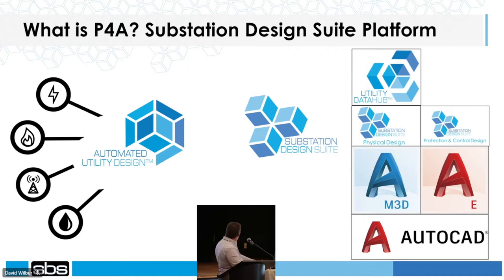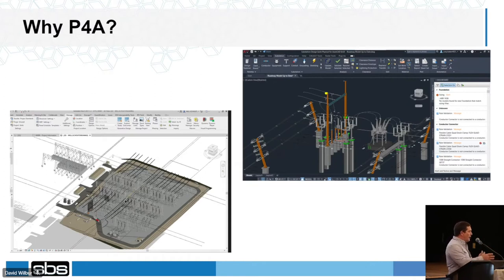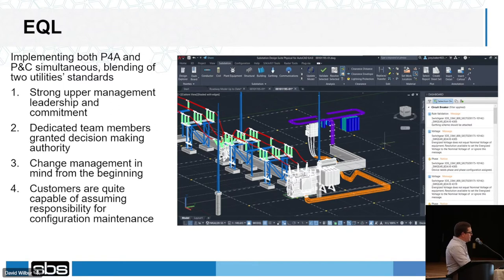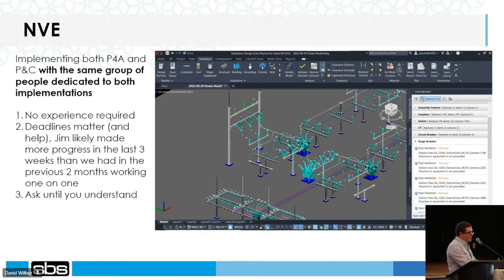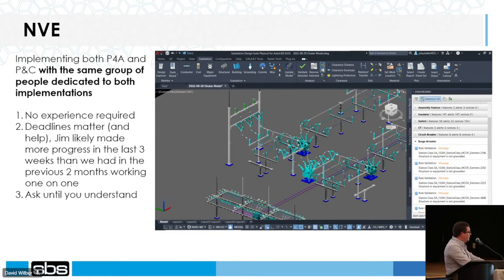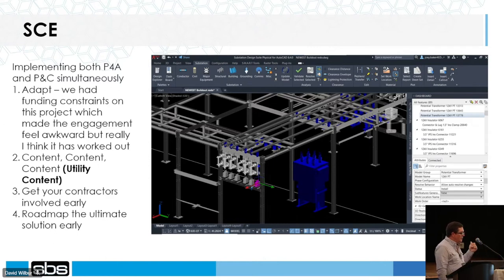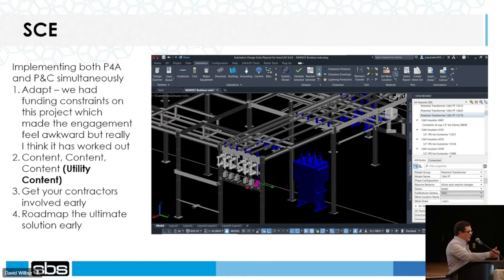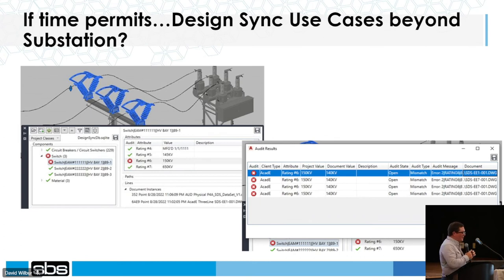SDS Physical for AutoCAD®- SBS | PUG 2022